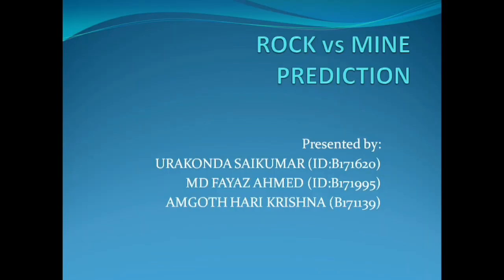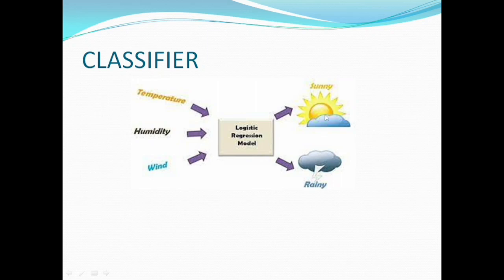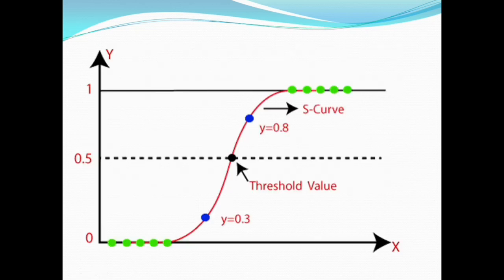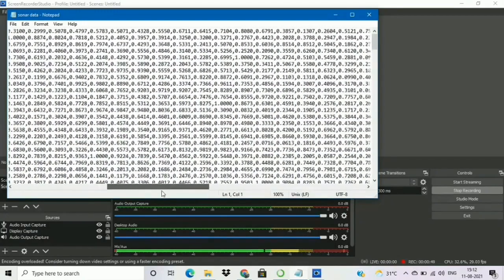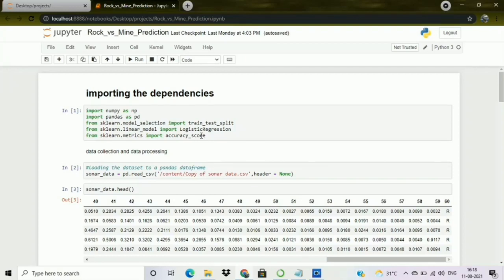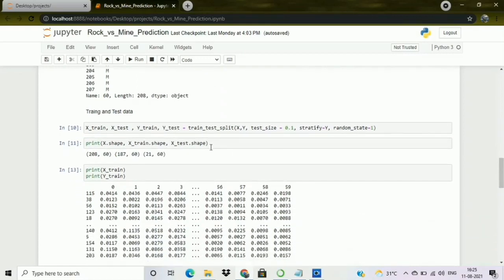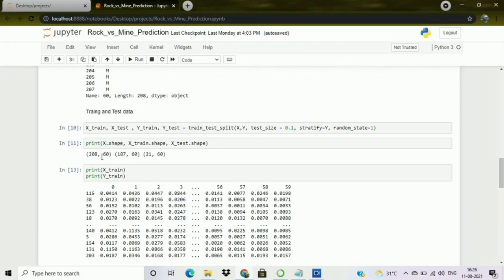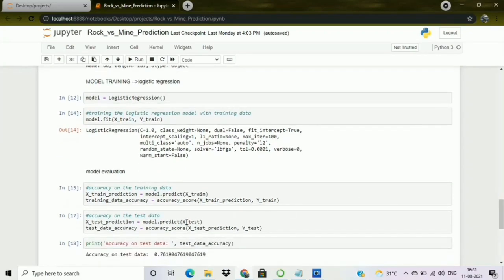Student Mini Project#3 (IDs: B171620, B171995, B171139)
Rock vs Mine prediction using SONAR Data